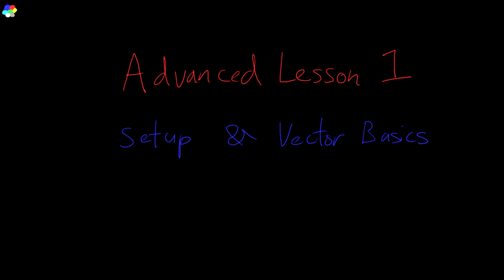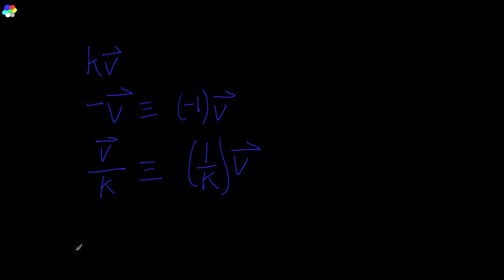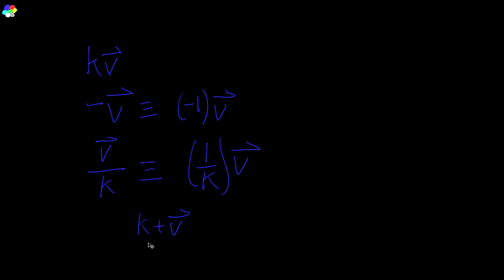Advanced C++ DirectX Game Programming Tutorial: Lesson 1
Need downloads? Have questions? Seek (in the forum) and ye shall find.